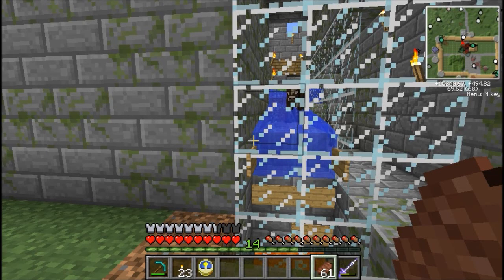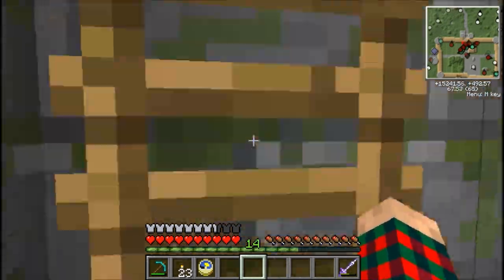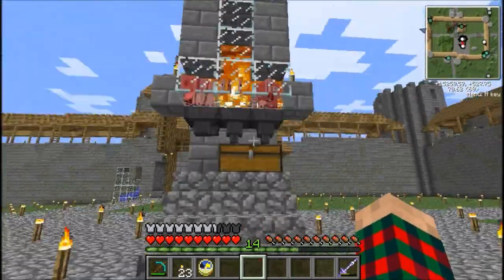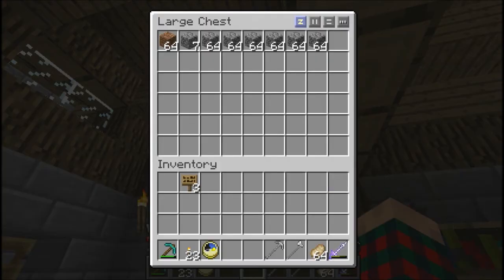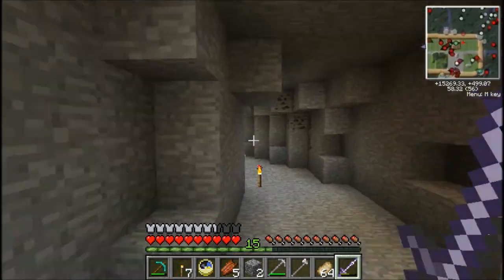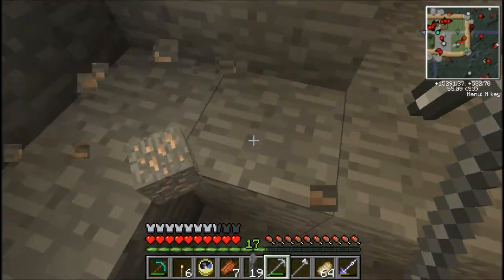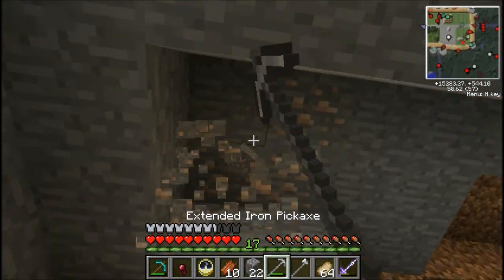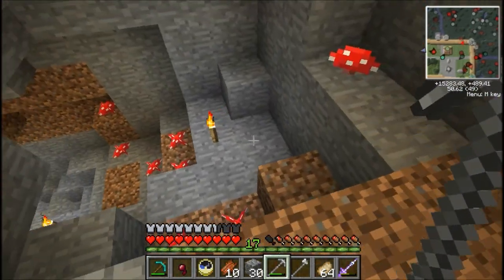Let's Survivaling Part 20! (Yes, that's it's god damn name)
- Ruins and Walled City mod
- Treecapitator!
- AtomicStryker's Ruins!